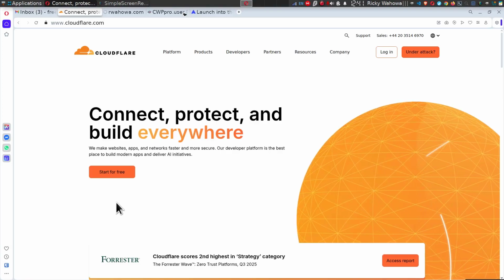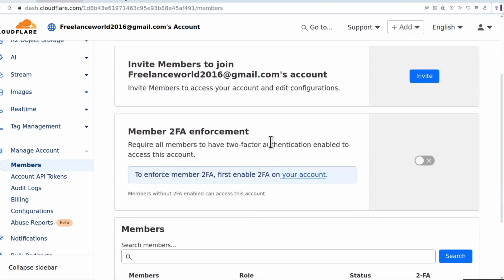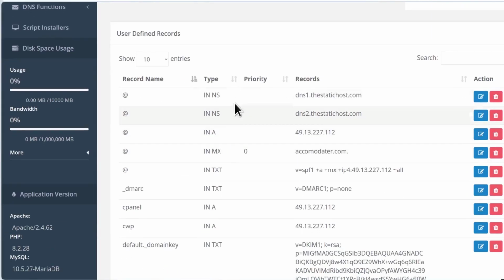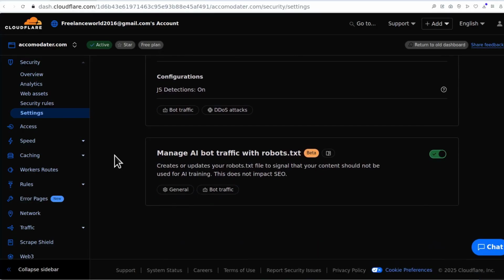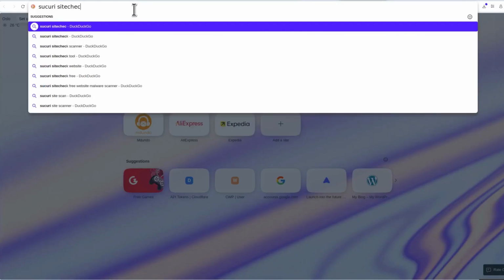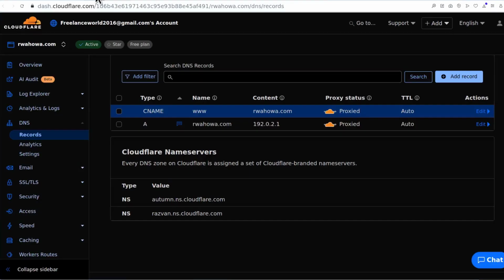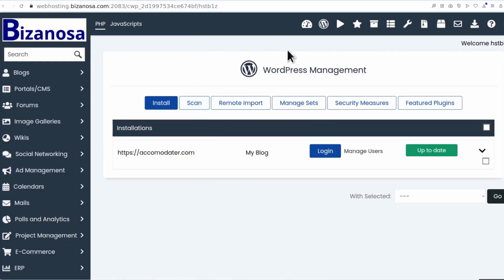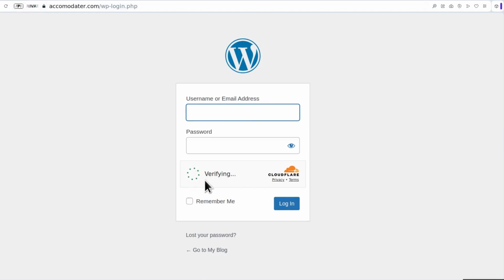Cloudflare Tutorial For Beginners - How To use Cloudflare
VIDEO TIMELINE
00:00 Introduction to Cloudflare Tutorial
00:57 Cloudflare Sign up and add a website - Create account
07:00 Your Account Home & Add Members / Team
08:06 Set up Cloudflare 2FA
09:24 Cloudflare dark mode and Language preference
10:07 Where to find API tokens
10:37 Cloudflare DNS
12:06 Add another domain to Cloudflare
13:57 DNS for website
19:27  Enable Cloudflare Proxy
20:09 SSL settings on Cloudflare
21:22 Security & Bot settings
24:34 Cloudflare as a domain registrar
27:50 Install WordPress
30:24 Enable under attack mode
31:31 Pause cloudflare for a website
32:09 Cloudflare redirect
36:52 Cloudflare redirect via page rules
40:07 Subdomain records
46:56 Cloudflare Turnstile set up in WordPress

HOSTING LINKS

VPS/CLOUD SERVERS

Please consider  supporting my channel:
Order services: